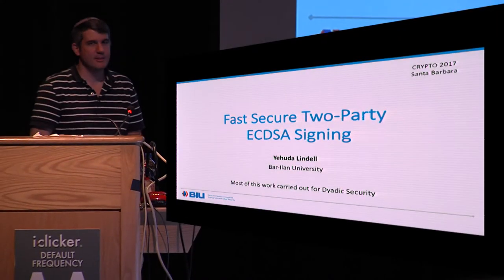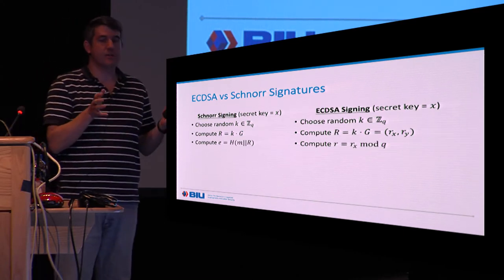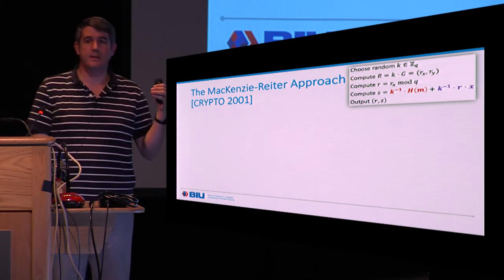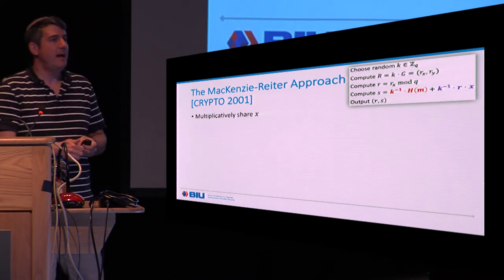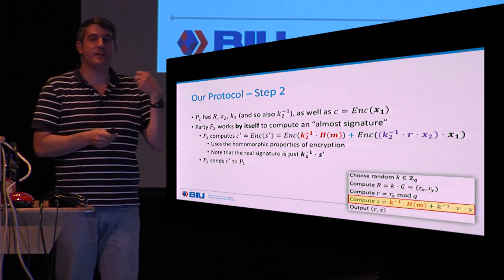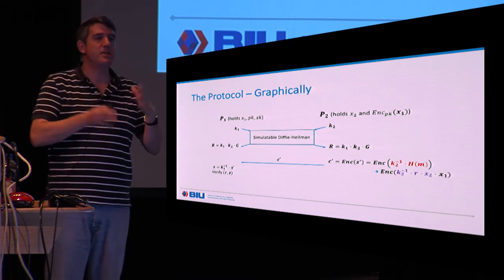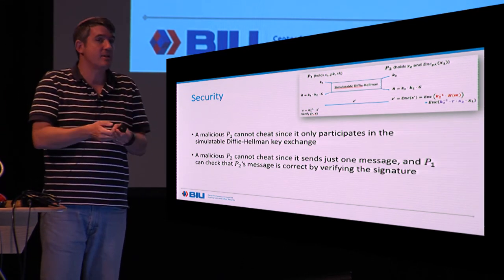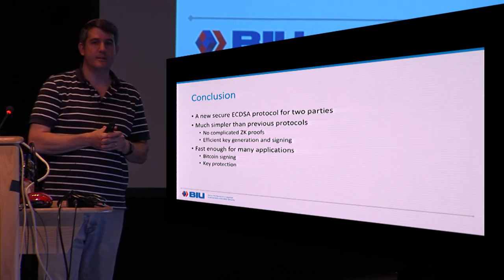Fast Secure Two Party ECDSA Signing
Paper by Yehuda Lindell presented at Crypto 2017.